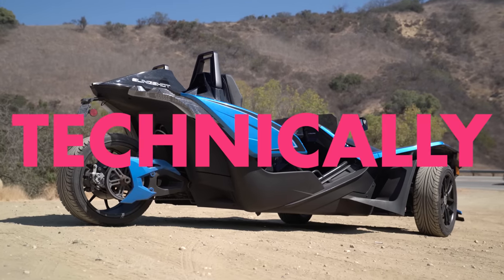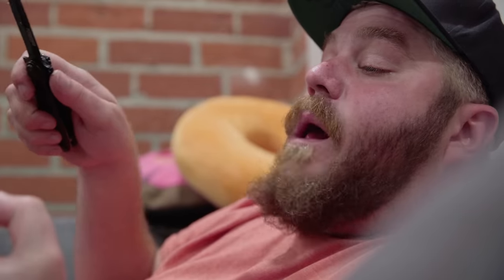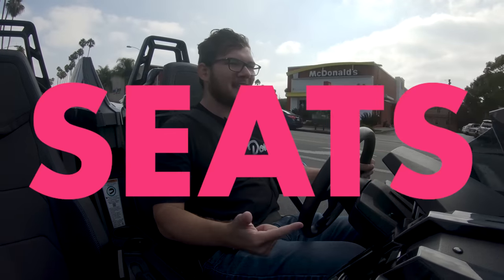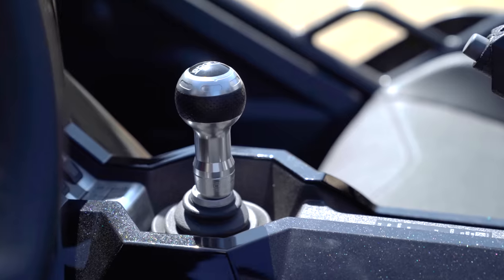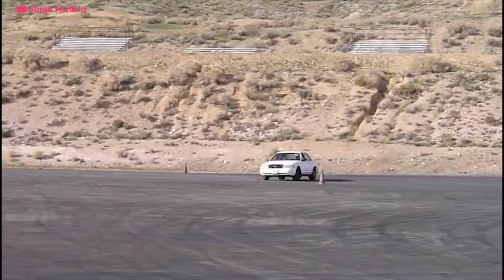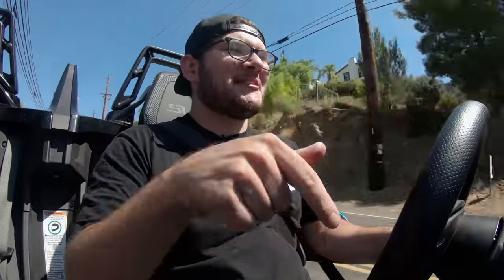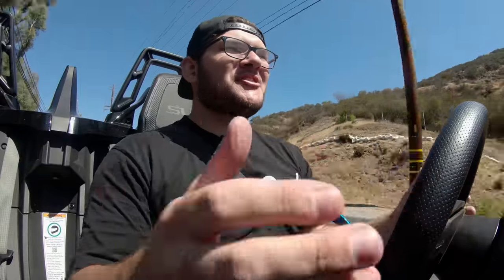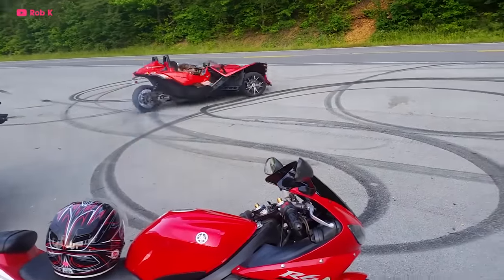Polaris Slingshot: Three Wheel Fun! | The New Car Show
The Polaris Slingshot might be the weirdest car we’ve ever driven on The New Car Show. But do unconventional looks mean unconventional performance? There’s only one way to find out.

James steps aside and lets Nolan get behind the wheel in our weirdest episode so far. The Polaris Slingshot hits the highways, the canyons and everything in between as Nolan attempts to decipher the Slingshot.

Interested in driving the Slingshot? For all of October if you go for a test drive, you’ll get a $10 Dunkin’ Donuts gift card! to find a Slingshot dealer near you!

Follow Nolan on Instagram @nolanjsykes
Follow Donut @donutmedia